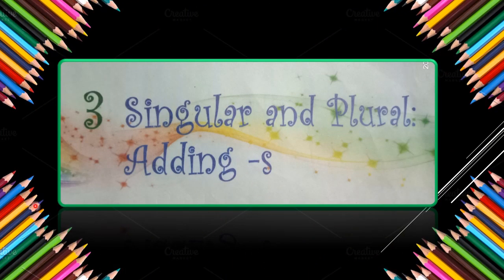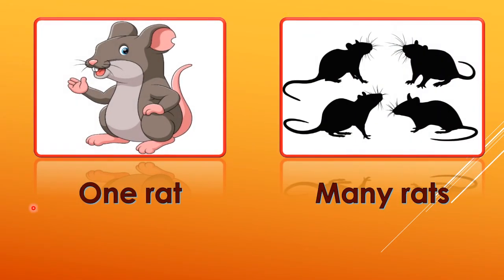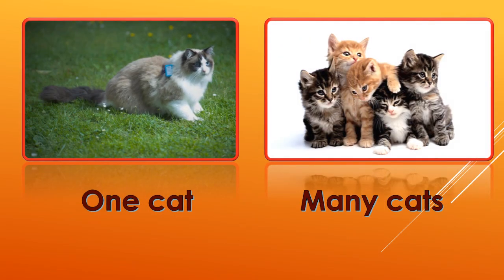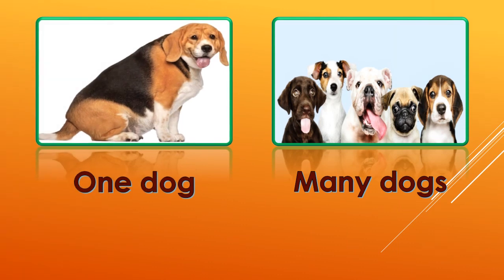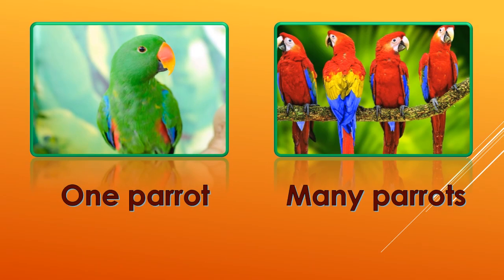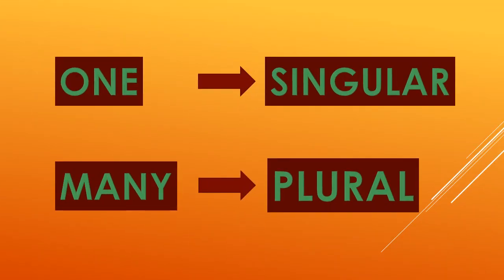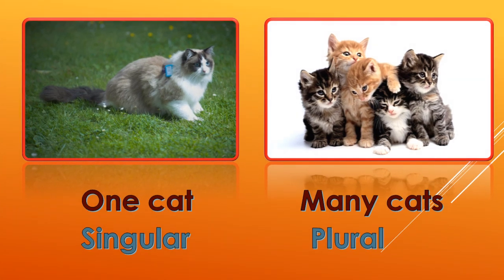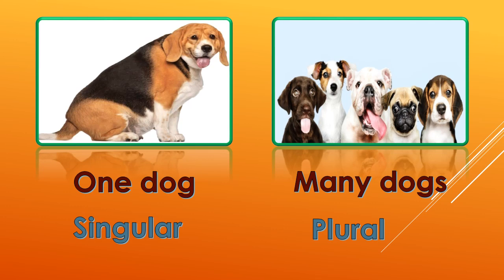Erudite 14th May 20, SKG English by Kunung Miss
Introduction of chapter 3